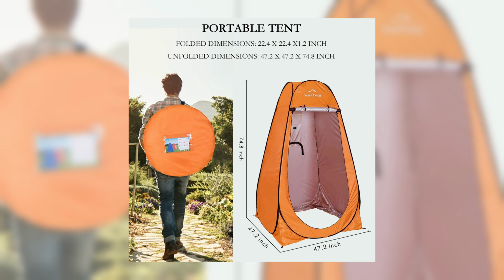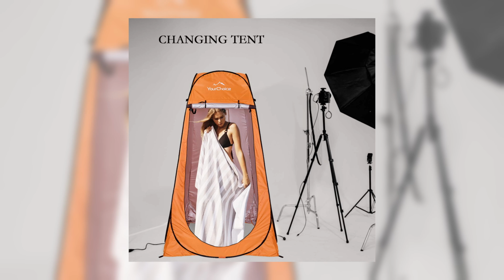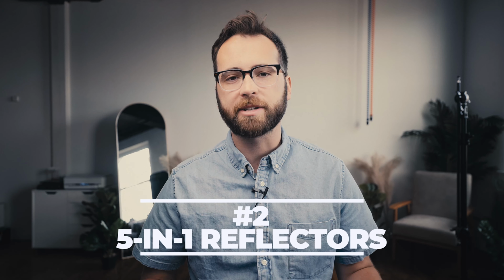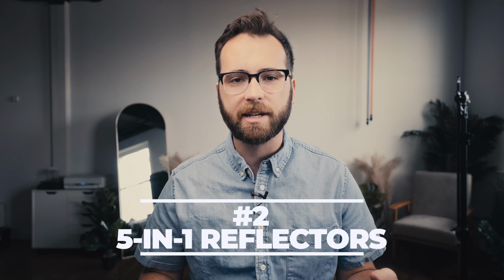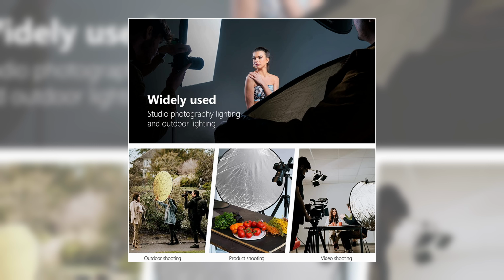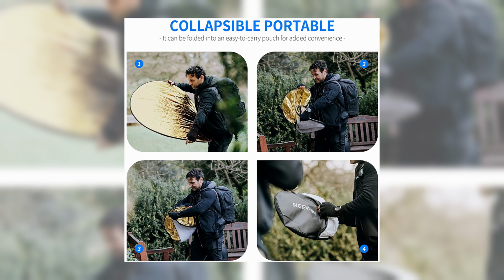4 Items Every Photographer Needs To Keep In Their Car | 12 Days Of Xmas: Wedding Photography Edition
There are a few items that I don't use very often, but when I need them and I don't have them, it makes things difficult. So this is a list of 4 items every wedding photographer needs to keep in their car. This is video 9 in my 12 days of Christmas series: wedding photography edition, but is full of practical tips if you're watching year round.

Video Index
0:00 - Introduction
0:50 - 1. Pop Up Changing Tent
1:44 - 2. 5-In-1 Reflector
2:16 - 3. White Umbrellas
3:14 - 4. Sandbags

► The Tried & True Preset Collection - Use "TRIEDANDTRUE30" to get $30 Off

► My Gear:

• Sony A7iii
• Sony a6500
• Sony 18-105 f/4
• Zhiyun Crane 3 Lab
• Lav Mic
• Rode Mic
• Sony Sound Recorder
• Mavic Pro
• ND Filters for Drone
• Canon 24-70 ii f/2.8
• Canon 70-200 ii f/2.8
• Canon 100mm Macro f/2.8
• Yongnuo Flashes
• Flash Stands
• MagMod Flash Modifiers
• Expo Disc
• Manfrotto Bag
• Synology NAS